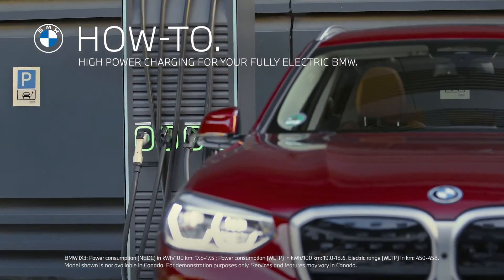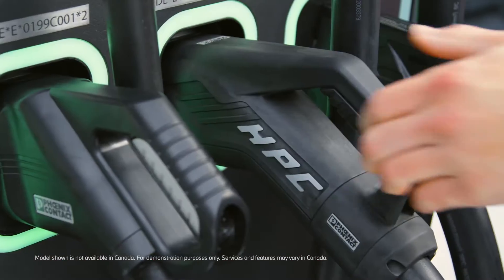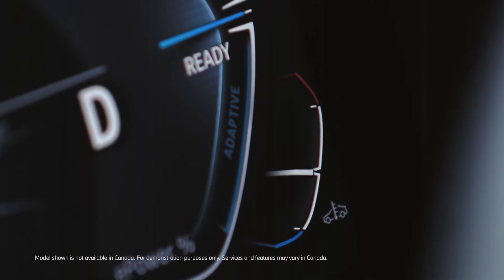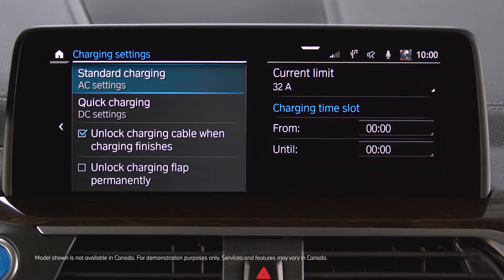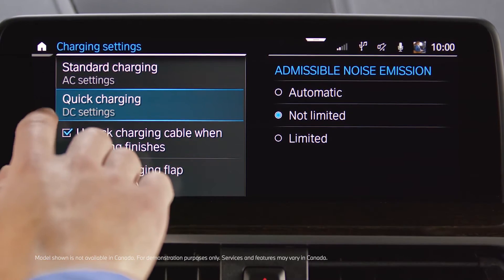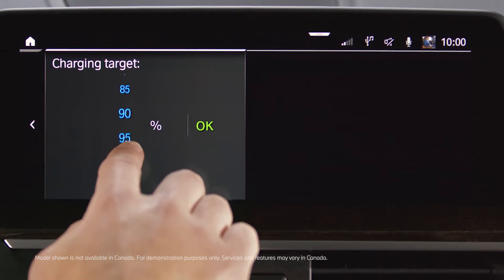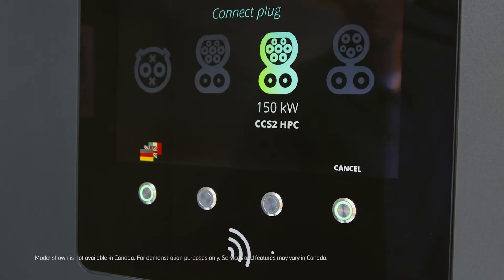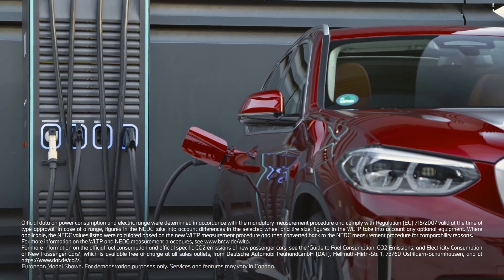BMW How-To. High Power Charging for your fully electric BMW.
Learn in this video what to consider when charging your BMW iX3 and other fully electric BMWs at a High Power DC Charging station. High Power Charging facilities can be useful during a journey when charging needs to go fast. You can charge with maximum charging capacity and speed when:  the battery’s state of charge is low, the system is on operating temperature, and the charging settings, which can be found by going to “CAR”, “Plan Charging/Climate”, “Settings”, “DC Settings” are set to ‘Automatic’ or ‘Not limited’. Choose “Automatic” or “Limited” to reduce noise emissions while charging. You can set a “Target State of Charge” in the same Charge Settings Menu. High power charging at public charging stations is only recommendable up to a state of charge of 80% as the remaining time charge up to 100% is significantly longer. Make sure that the DC charging station you wish to use offers High Power Charging, with sufficient charging power. The specified charging power a charging station can theoretically provide can be higher or lower than the charging power the vehicle can be charged with.

European models shown. Some vehicles, features and equipment are not available in Canada.